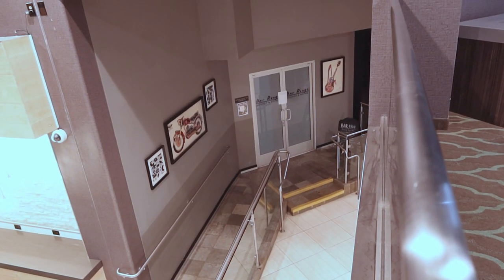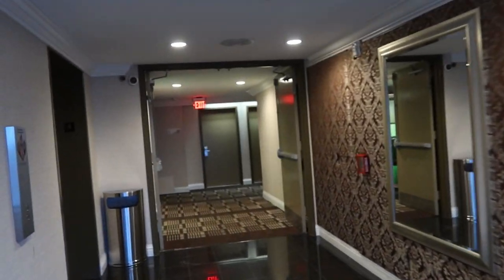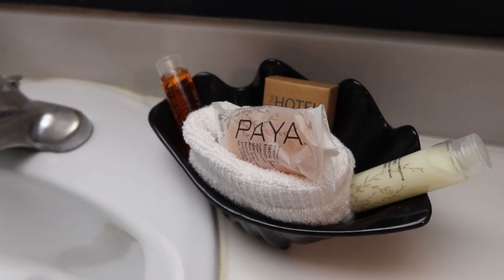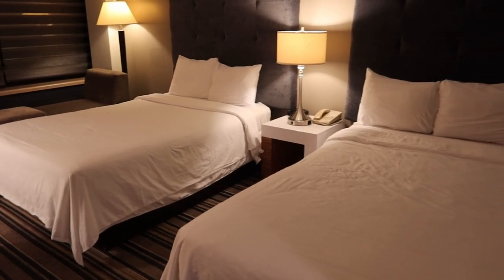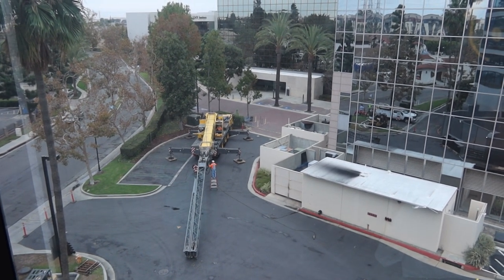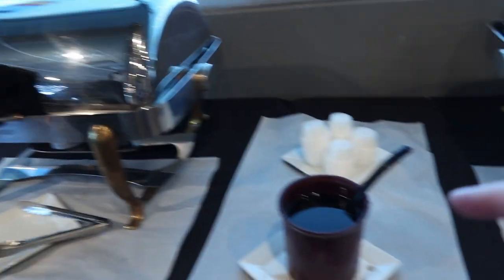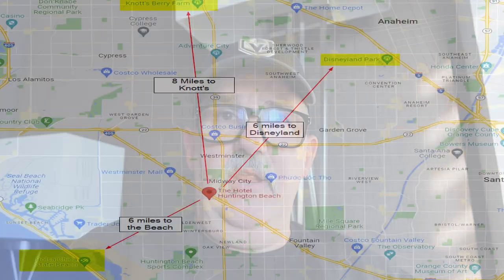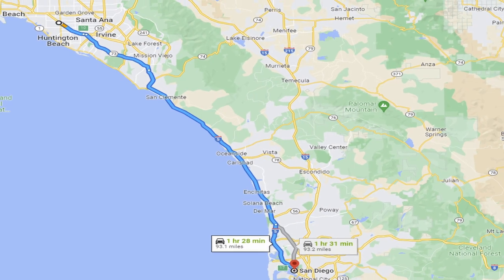Discover The Hotel Huntington Beach: Room Tour and Walkthrough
Discover the Hotel Huntington Beach, the perfect destination for your Southern California getaway. In this complete video tour, I'll take you on a walkthrough of the hotel, highlighting all of its amenities and features that make it a top choice for travelers. From the stylish decor to the exceptional service, you'll see why the Hotel Huntington Beach is the ideal choice for your next trip. Plus, get an up-close look at one of the hotel's comfortable guest rooms, so you can experience what it's like to stay here. Join me on this exciting journey and discover all that the Hotel Huntington Beach has to offer!